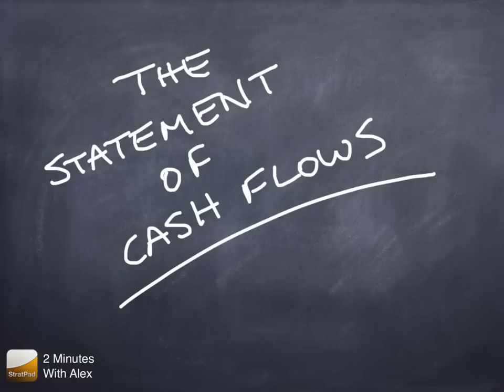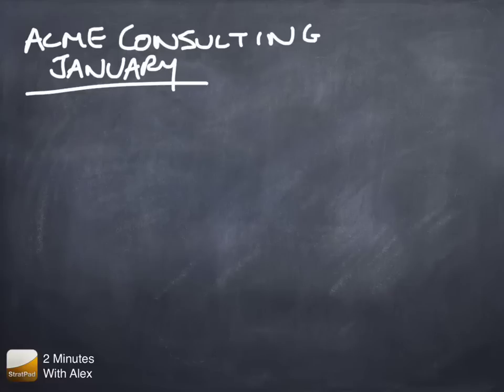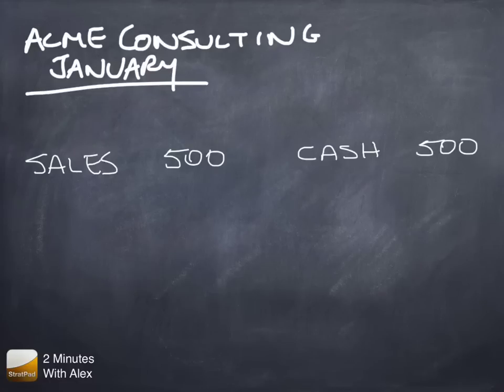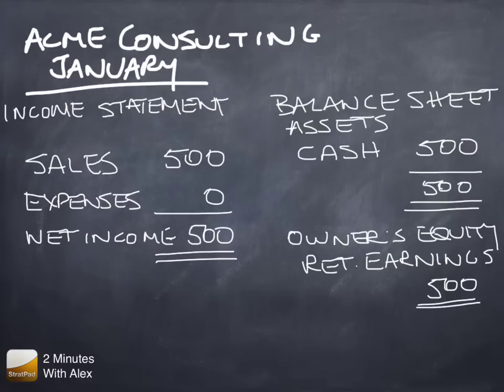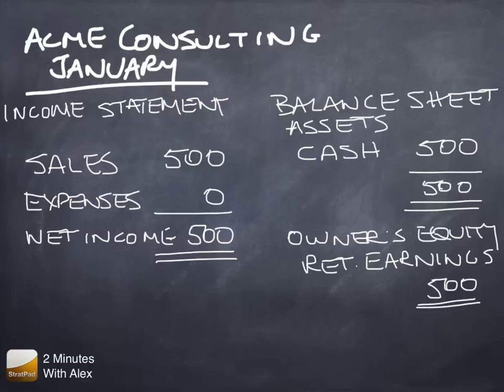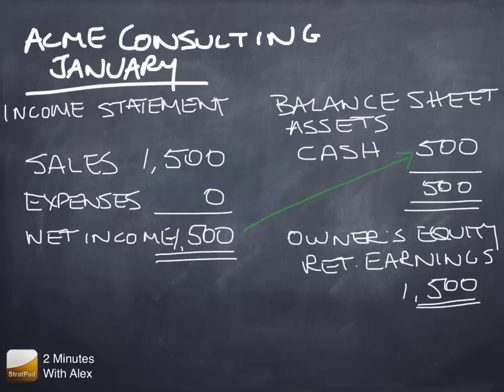Statement of Cash Flows: Why Is This Financial Statement Required?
This video introduces the statement of cash flows -- the measure of cash, the lifeblood of the company. We take you through an example that shows how the balance sheet can go out of balance and why you need the statement of cash flows to resolve it.

Video Transcript

Cash is the lifeblood of a company. It's so important that is it any surprise that there's a financial statement that just looks at the inflows and outflows of the cash into a business. It's the statement of cash flows.

To help us understand the statement of cash flows, let's take a look at a brand new consulting company called Acme Consulting in its first month of business, January.

In January, it had two clients. We did one day's work for the first client and they paid us $500 in cash. From these two numbers, we can build up a very simple set of financial statements, the income statement and the balance sheet. Let's do that.

The income statement shows us sales of $500. There are no expenses, so our net income is $500.

The balance sheet shows cash for $500, total assets of $500. And the owner's equity and retained earnings (equal to the total of all the income and losses for the entire history of the company, which is less than a month). The key point I want to make here is that, in a perfect world, the net income just simply becomes cash.

But we don't live in a perfect world and the second client proves this. For them, we do two days' worth of work and we charge them $1,000. Sales go from $500 to $1,500. Net income goes from $500 to $1,500. Owner's equity and retained earnings goes from $500 to $1,500. But the client doesn't pay us. They agree, and we agree with them, that they will pay us next month.

Now I have a serious problem because the balance sheet no longer balances.$500 total assets no longer equals $1,500 of retained earnings. This is serious trouble. Tune in to the next video to see how we resolve this.

Next video — cash flow statement to the rescue.